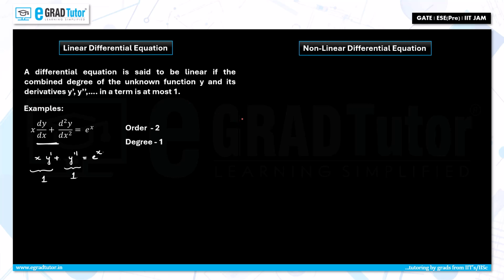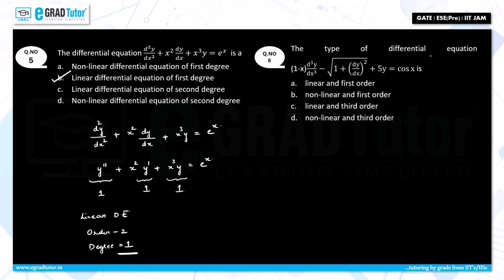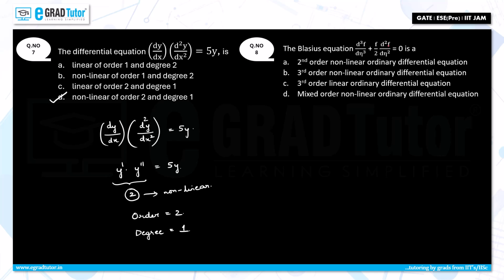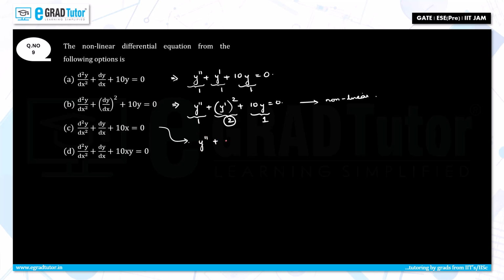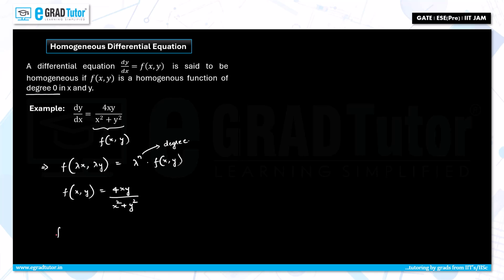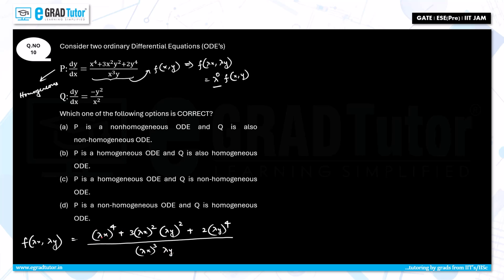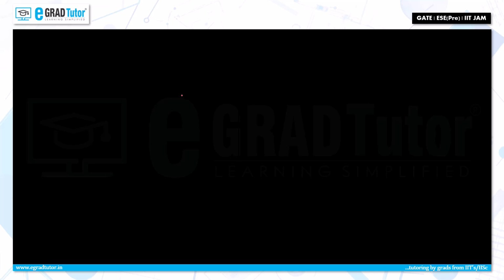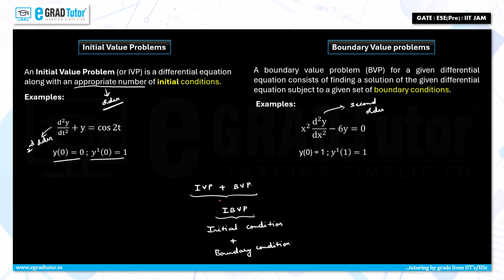Classification of Differential Equations | Linear, Nonlinear, Homogeneous & Non-Homogeneous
📘 In this video, we cover the basic classification of Ordinary Differential Equations (ODEs). Understanding the types of differential equations is the first and most important step before solving them in exams like GATE, IIT-JEE, EAMCET, KCET, and Engineering Mathematics.

👉 Topics explained in this video:
✅ Linear Differential Equations – definition, examples, order & degree
✅ Nonlinear Differential Equations – how to identify & examples
✅ Homogeneous vs Non-Homogeneous Differential Equations
✅ Initial Value Problems (IVP) with examples
✅ Boundary Value Problems (BVP) with examples
✅ Difference between IVP, BVP, and IBVP (Initial-Boundary Value Problems)

📊 Key Examples Discussed:
Classifying equations like x² y'' + x³ y = e^x
Identifying nonlinear equations such as y' y'' = 5y
Blasius equation (fluid dynamics example) → nonlinear 3rd order ODE
Example of a homogeneous differential equation dy/dx = 4xy / (x² + y²)
Example of a non-homogeneous equation involving sin(x), cos(x) terms